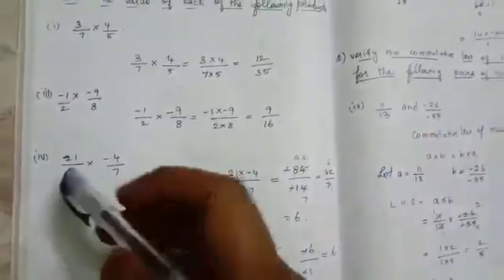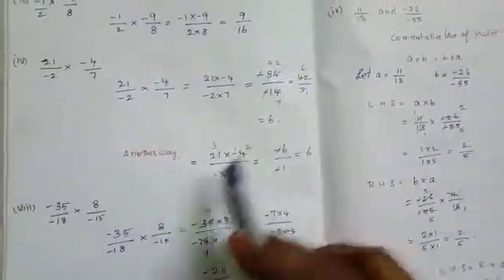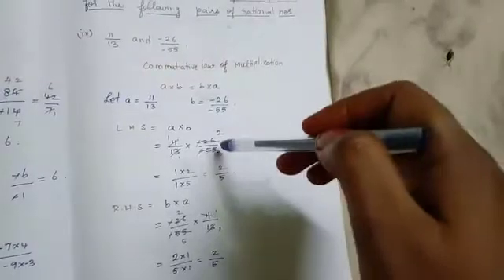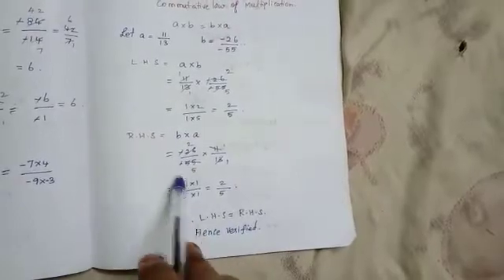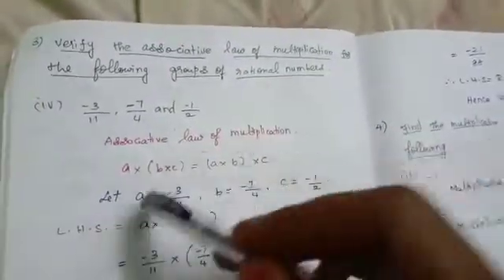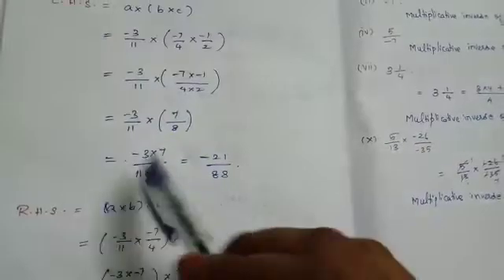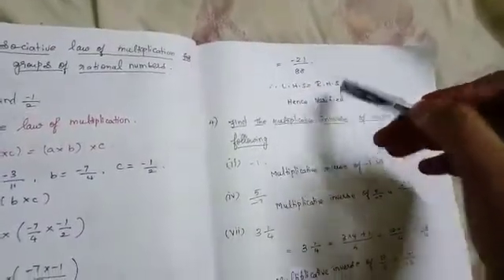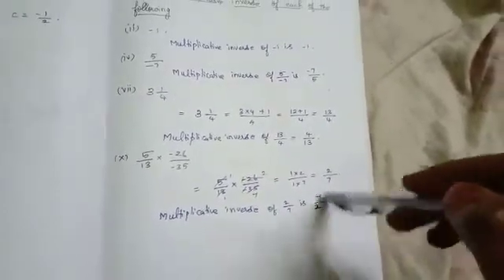VIII std Maths (ICSE)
1. Rational numbers Ex. :1B